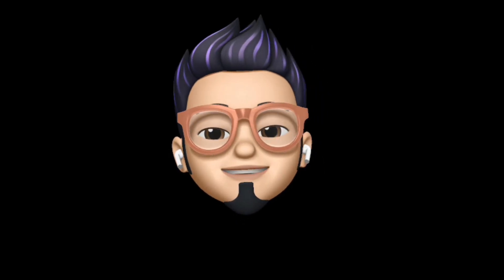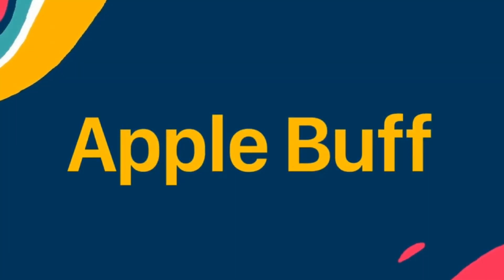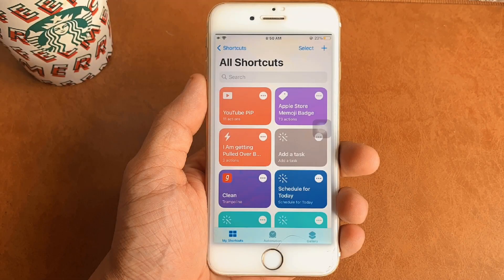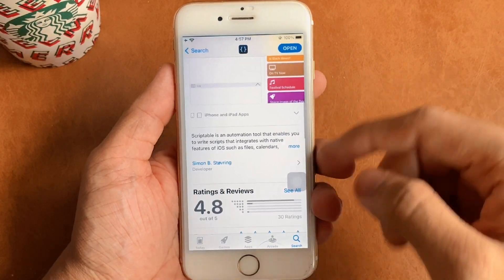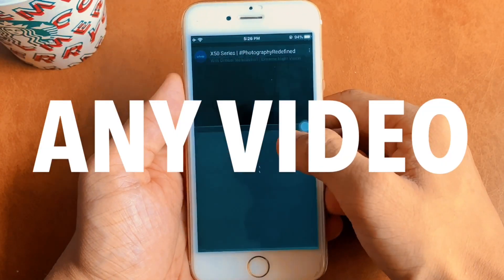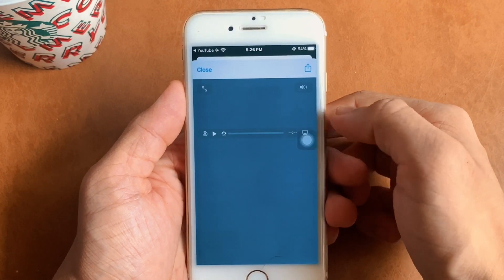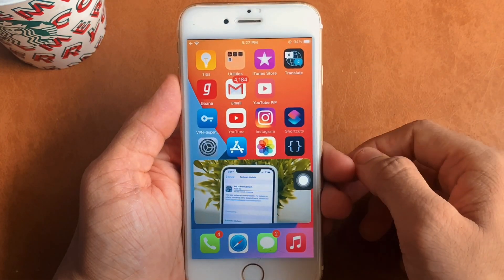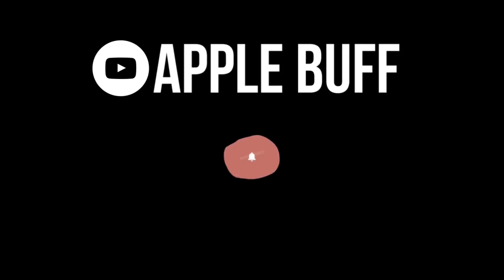iOS 14 : How to enable PIP for Youtube App | Ft. Siri Shortcut.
Hello everyone, welcome to channel in this video I am going to show you how you can enable Picture in Picture for YOUTUBE APP on ios 14.

Note: (This method only works on devices running on ios 14.)

Top Picks of Software
Top Picks of Kindle

That’s a wrap for this week’s video. Catch you in the nextone Peace